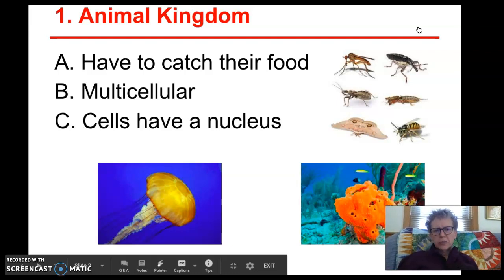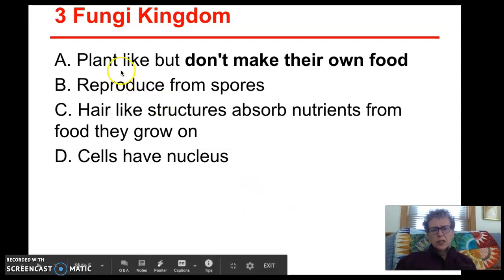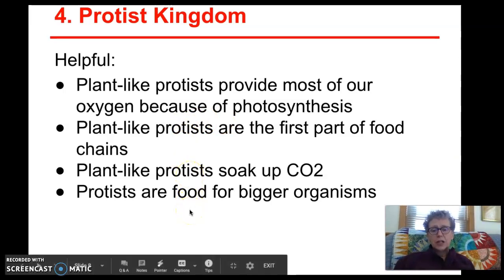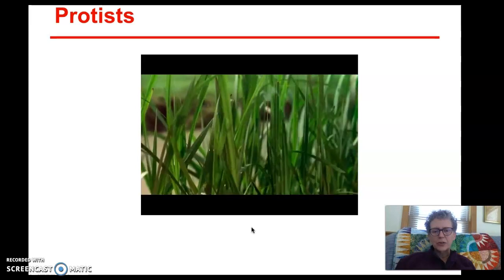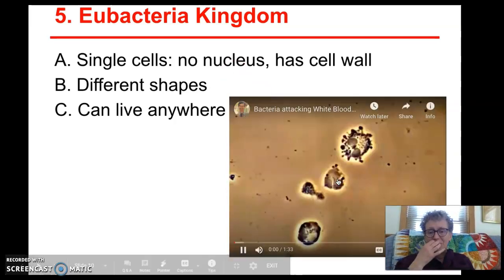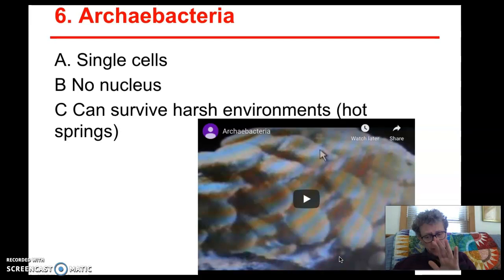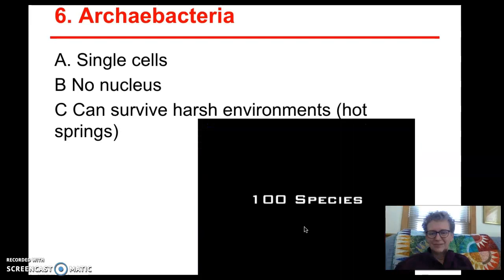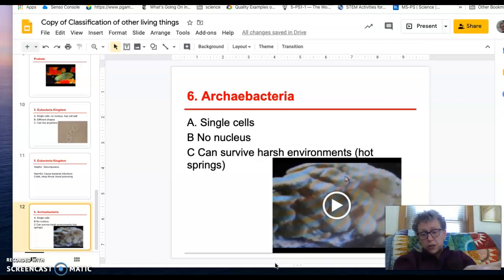Kingdoms of Living Things